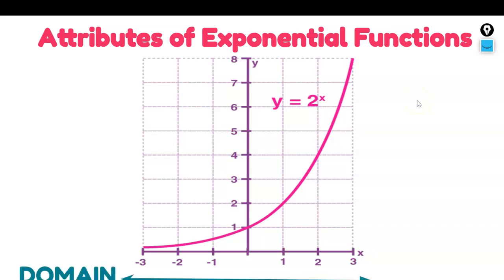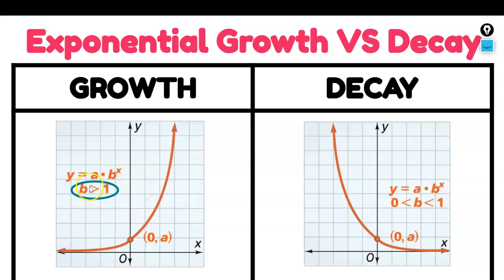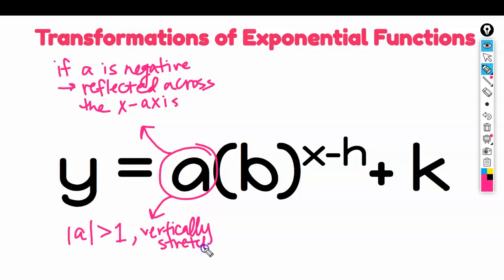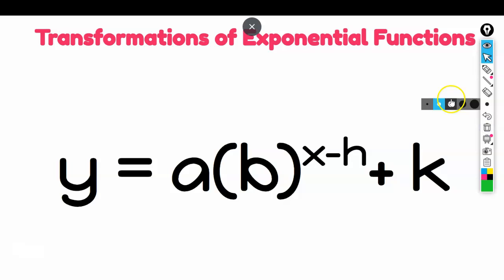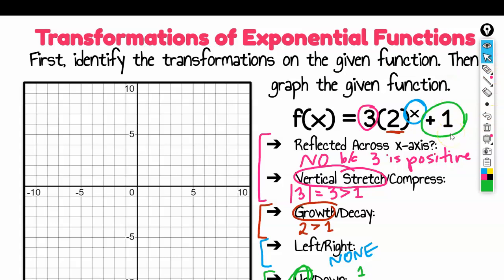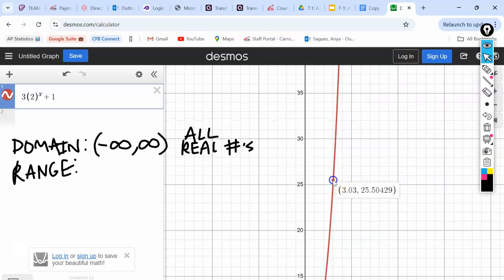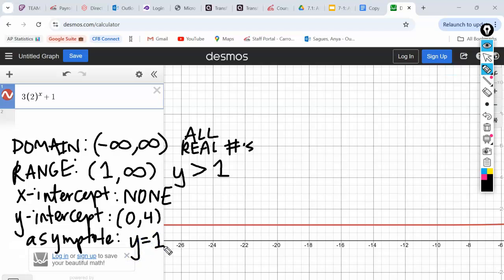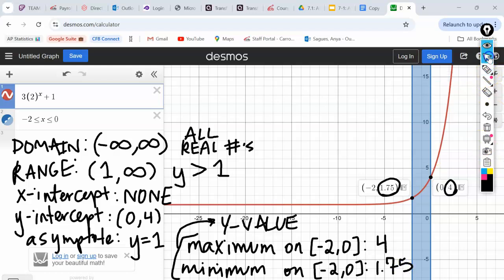Attributes and Transformations of Exponential Functions